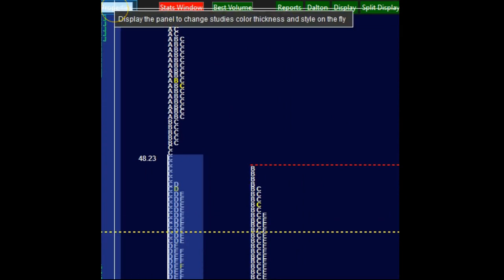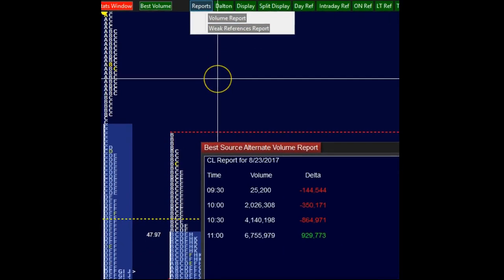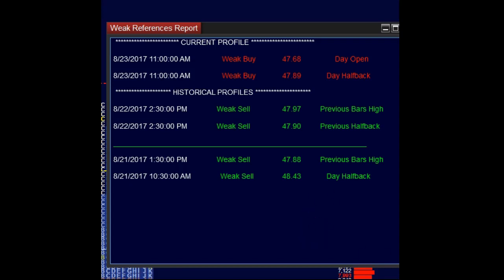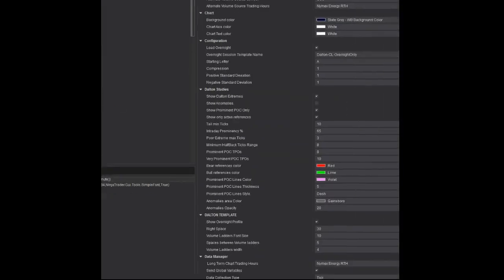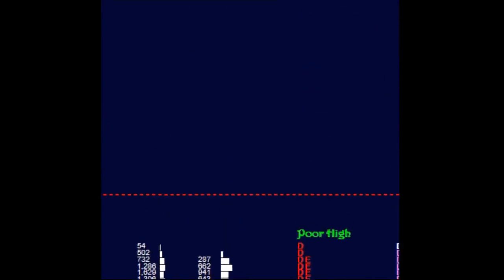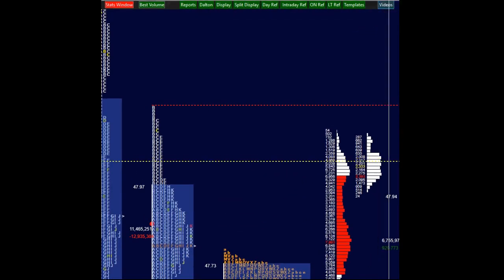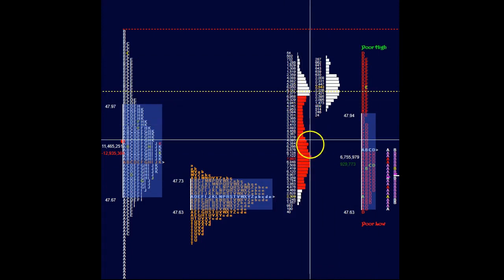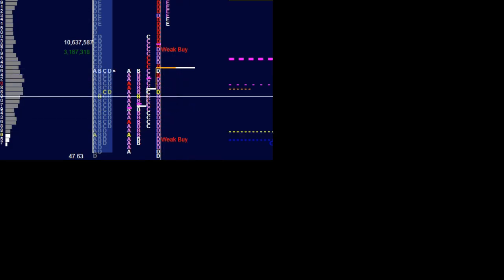Pro Suite 2.8.4 upgrade new features